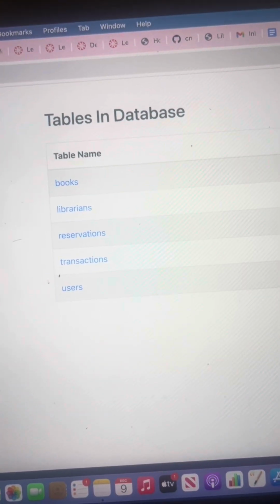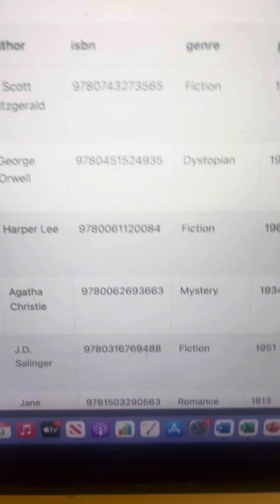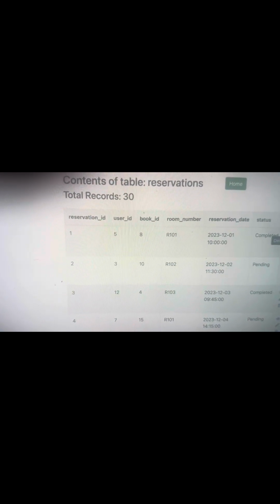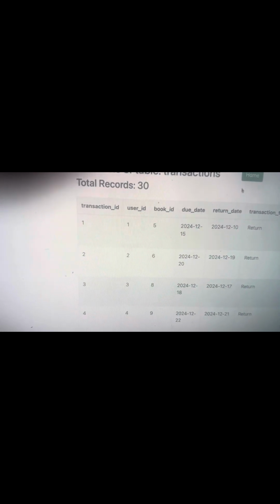FINAL PITCH VIDEO- LIBRARY DATABASE